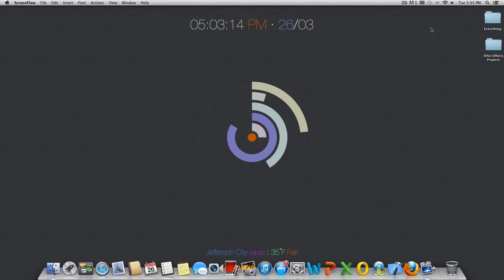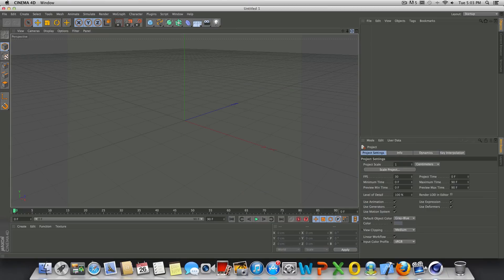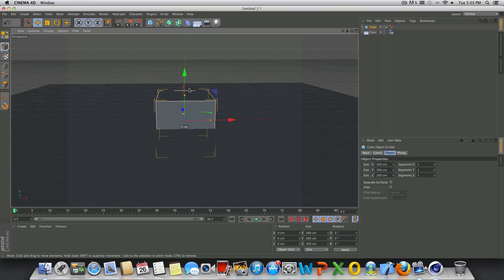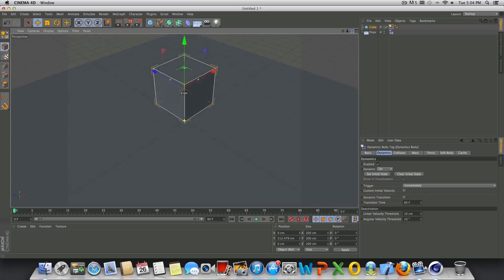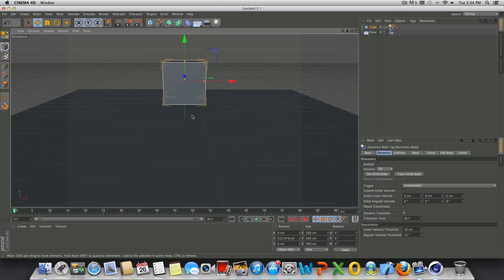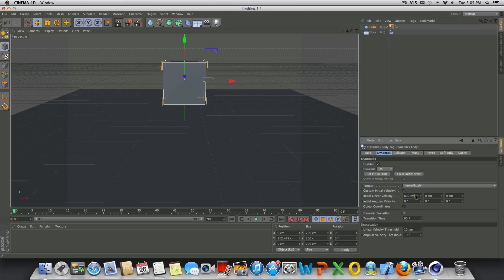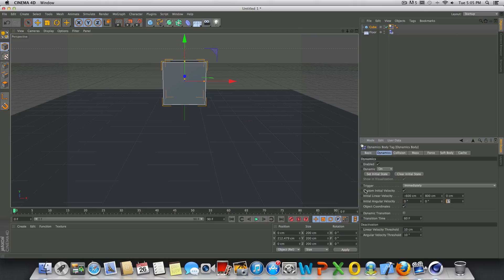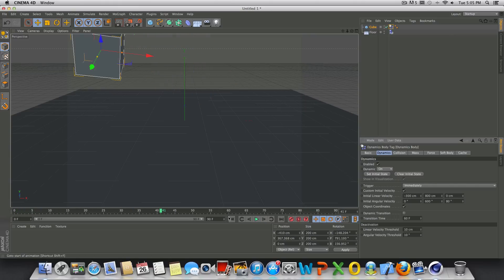Cinema 4D Tutorial: Dynamic Animations QTT #1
This tutorial will teach you how to throw an object in a single direction in Cinema 4D. I decided that I'm going to start a series on my channel.